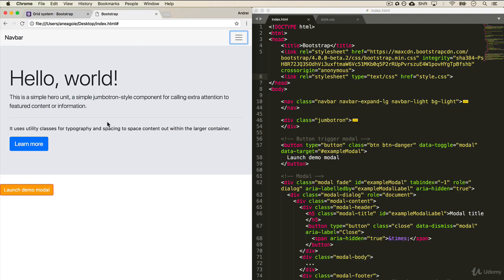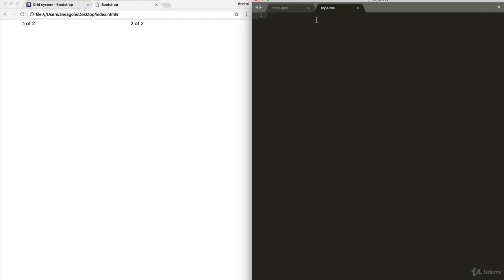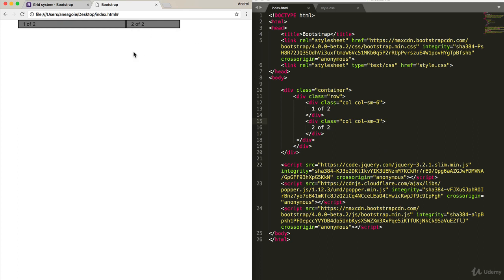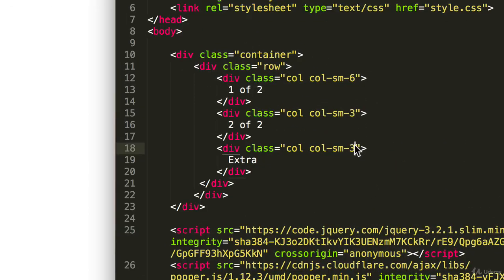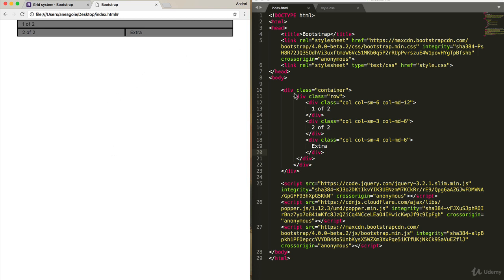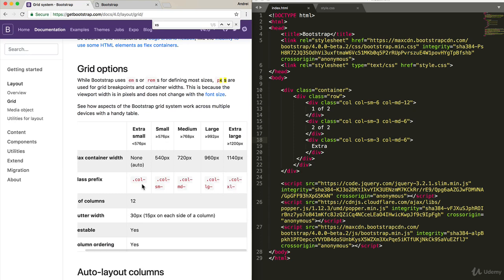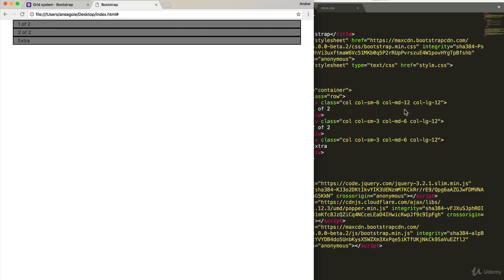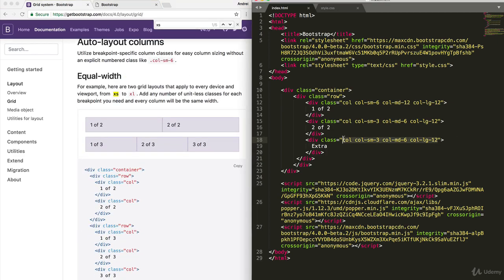3 Bootstrap 4 Grid | Learn JavaScript | Complete Web developer Course